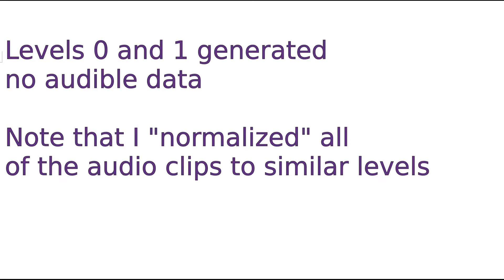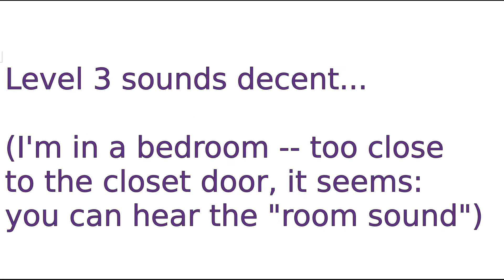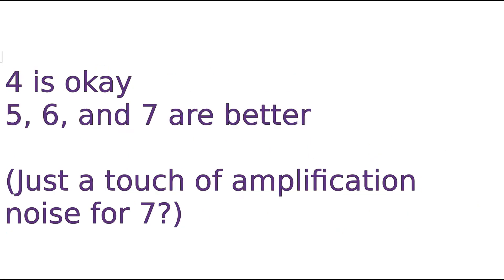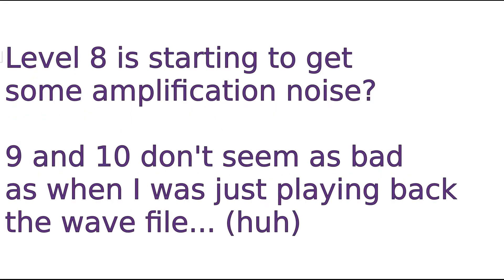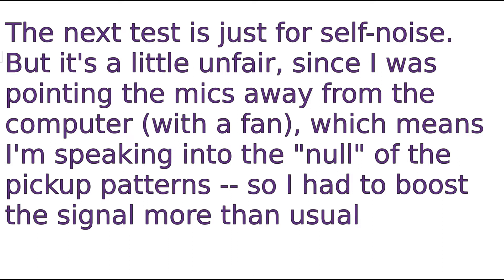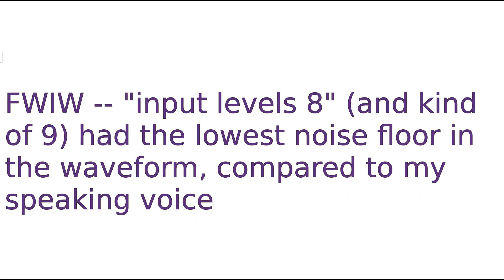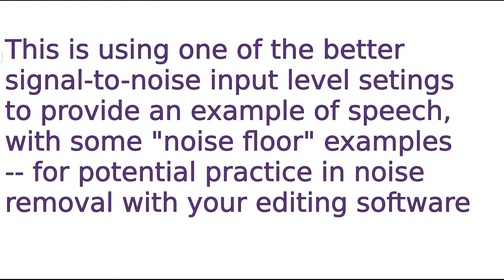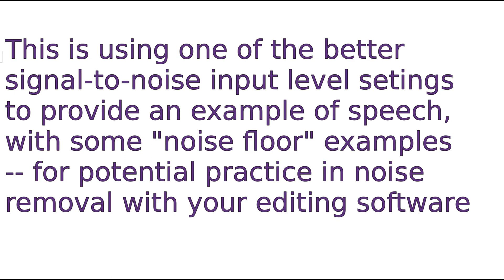Zoom H1n self noise test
Preparing to use a pair of Zoom H1n handheld recorders for a film short:  just doing some experimenting, semi-technical testing.  :)

Using YouTube as an easy way of sharing the file with my editor -- but I also figured that since I'd put file together, I may as well make it available as a resource to the broader community.  :)